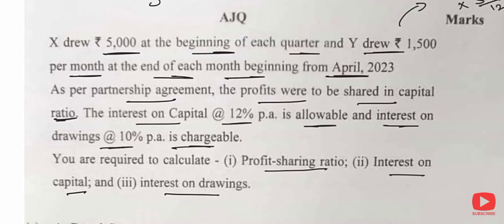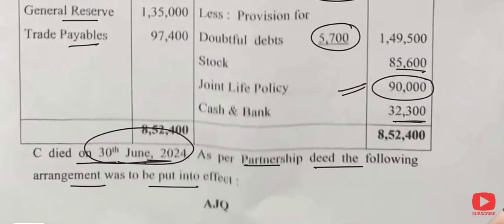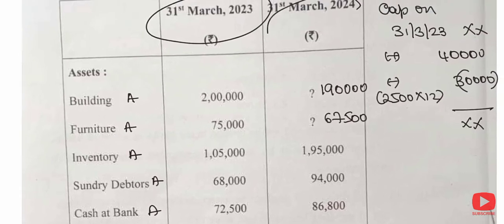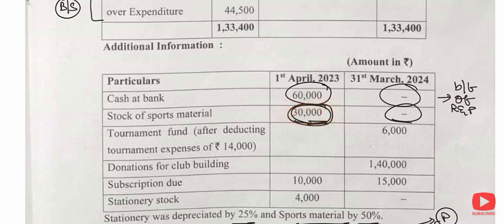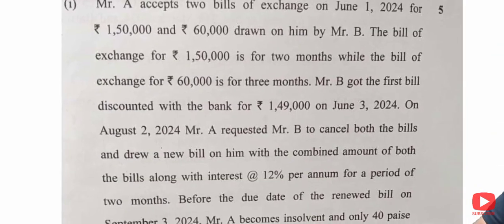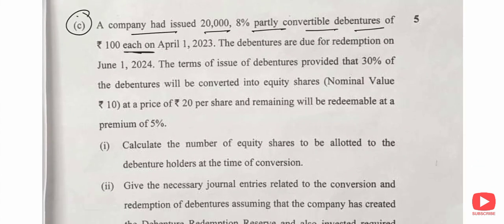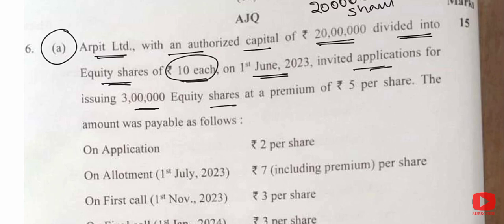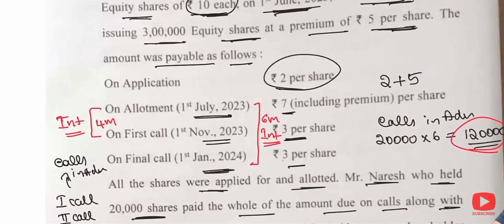CA foundation January 2025 accounting, question paper with detailed solution ( part 3)